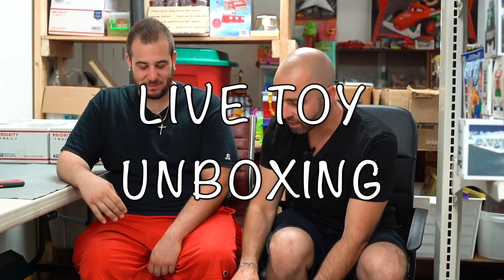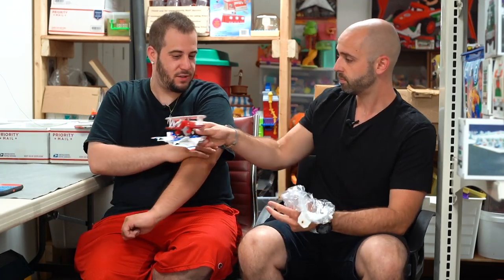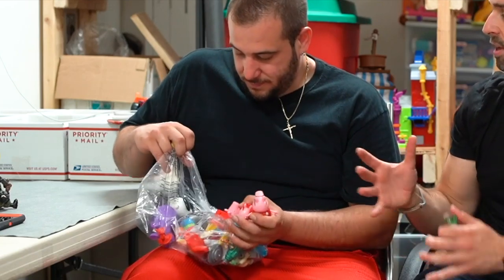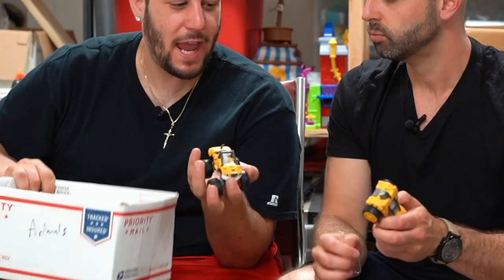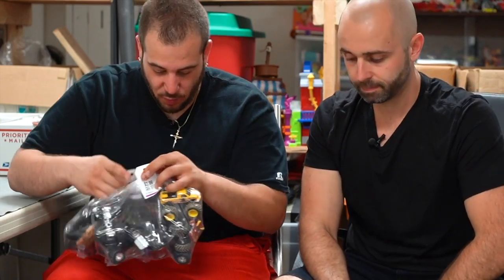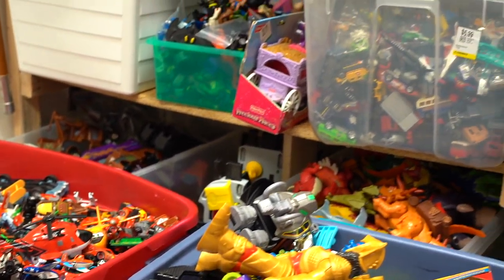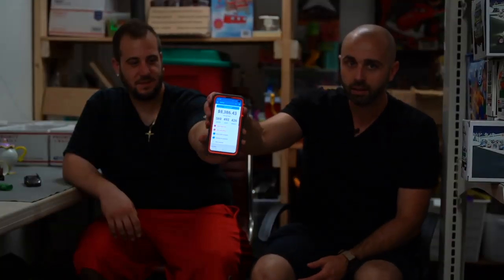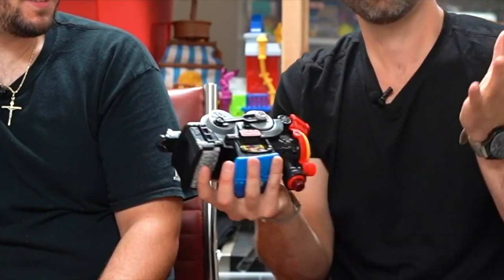🔴 Unboxing Toys From Thrift Store Bags to Sell on eBay for Incredible Profits!